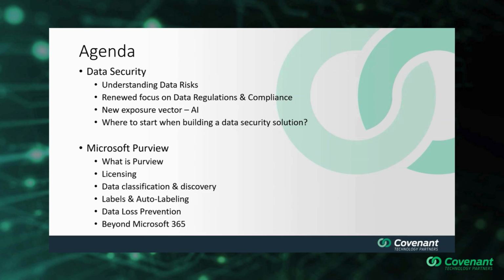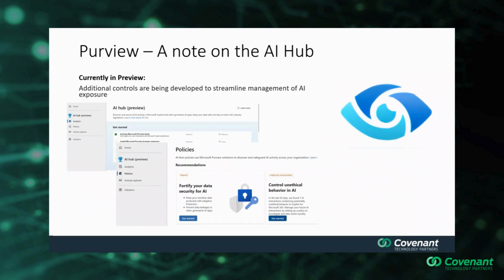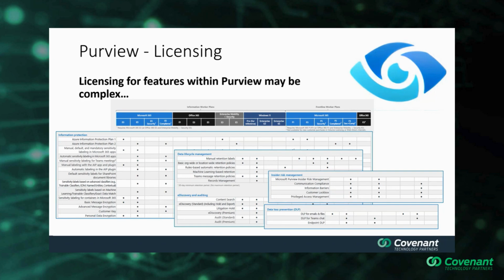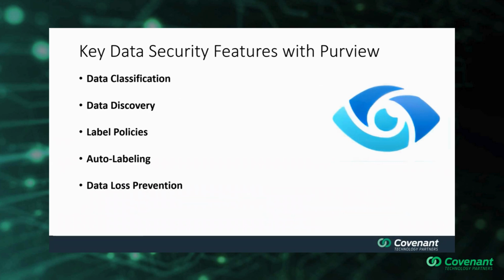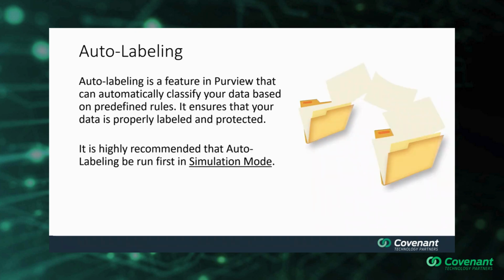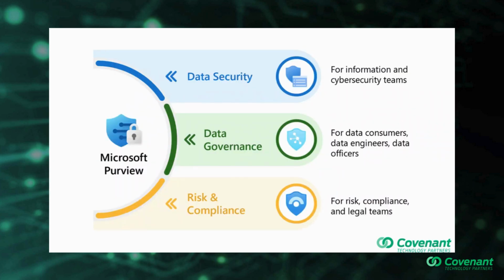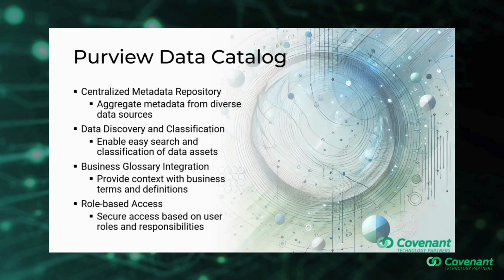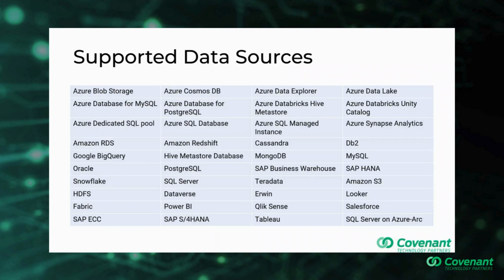Harnessing Microsoft Purview Webinar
In this webinar, you will learn how Microsoft Purview, a comprehensive data governance solution, can help you address the key data challenges and opportunities in the era of AI. You will also get a live demo of Microsoft Purview features, which enables you to automatically discover and analyze the privacy and regulatory risks associated with your data.